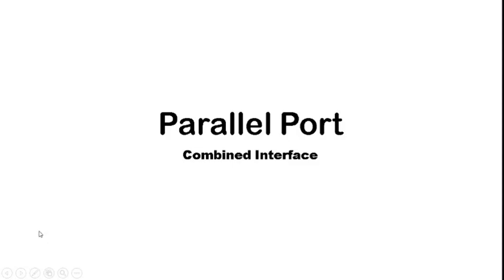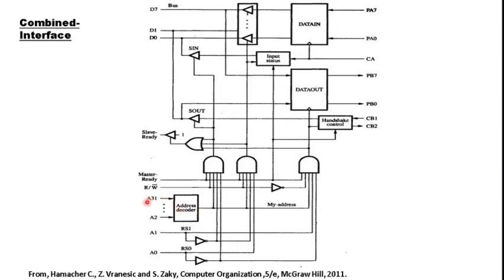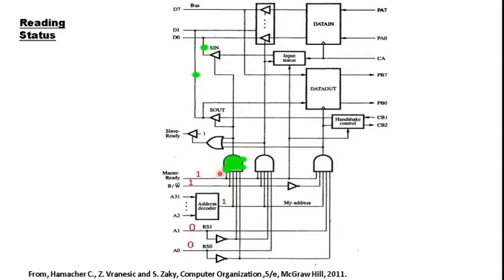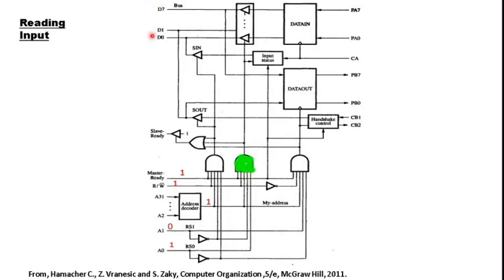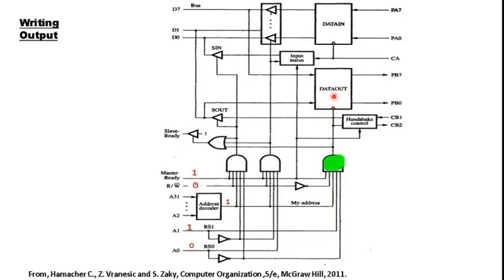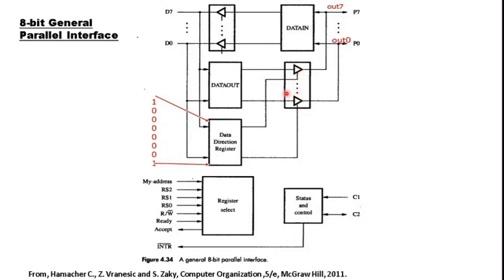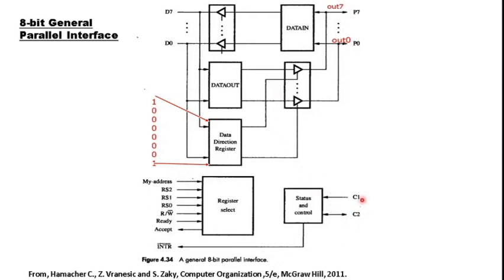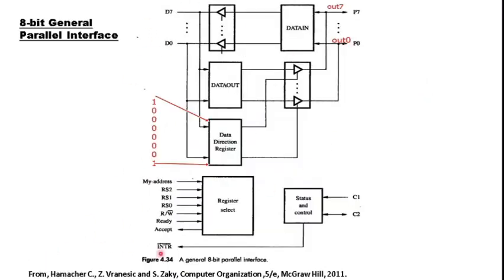Parallel Port(3)--Combined Interface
Design of combined I/O interface using parallel port.

Fourth Semester --CS202--Computer  Organisation and Architecture--Kerala Technological University (KTU)